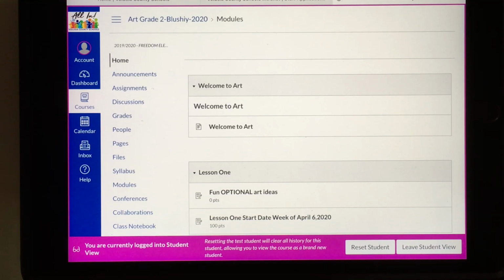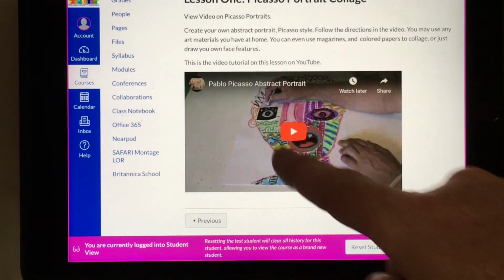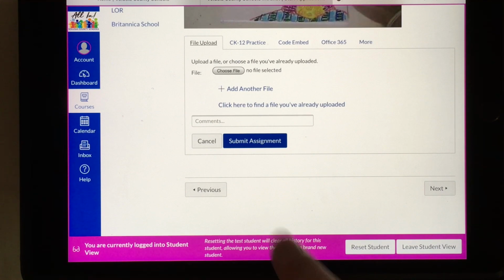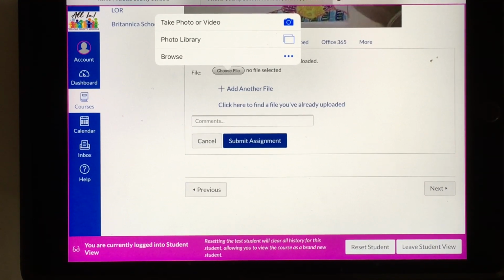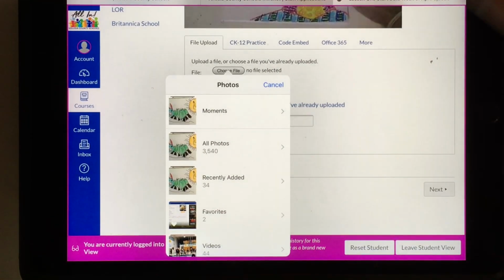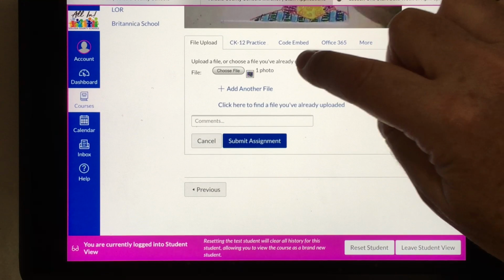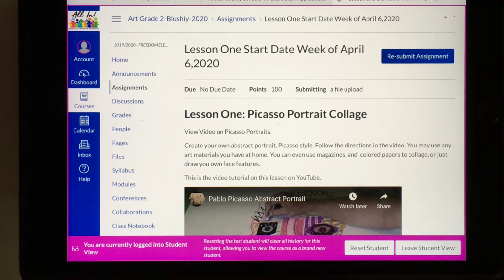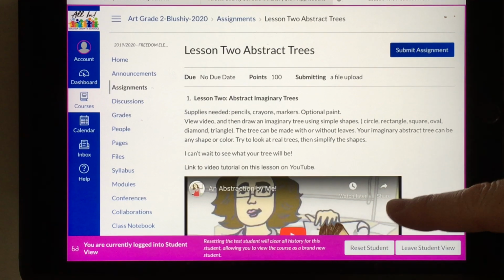How To Submit An Art Assignment In The Canvas Program